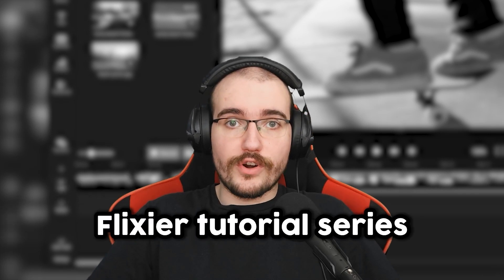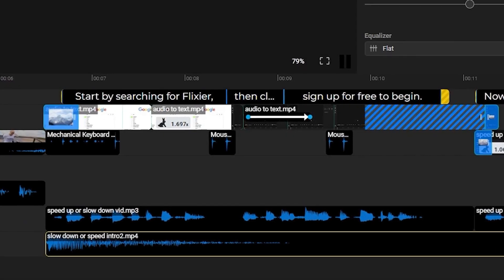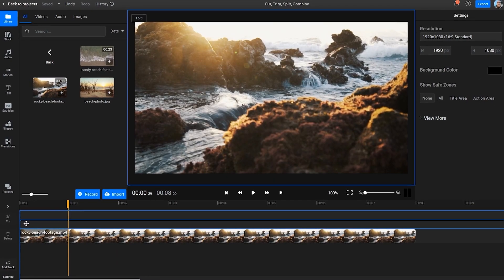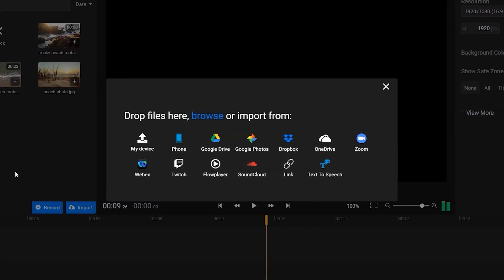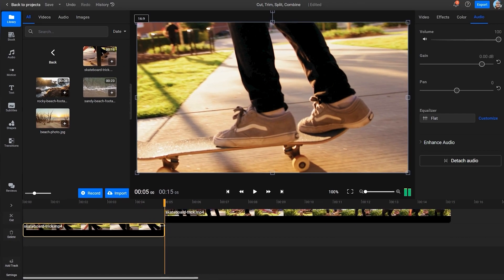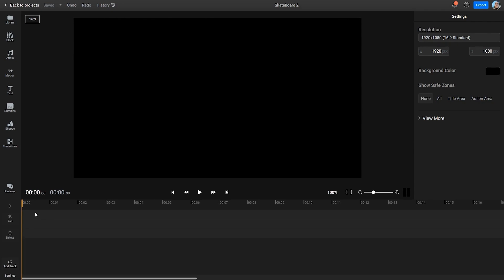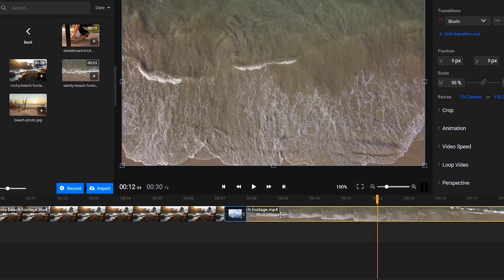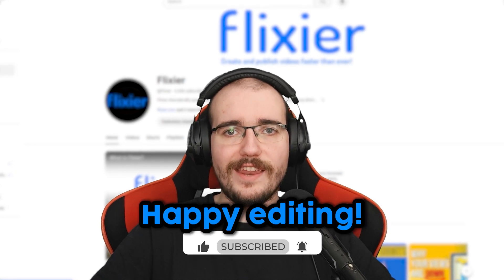How To Cut, Trim & Combine Videos Online : Flixier Tutorial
How to cut, trim & combine videos online with Flixier

Are you looking to merge and join multiple videos together? Flixier is here to help! Our online video editor lets you cut, crop and merge videos together easily without having to download or install anything to your computer! You can even use Flixier to add images to videos and make video presentations complete with transitions and background music. The browser based nature of our app means that there are no installs or downloads and it will run smoothly on any computer, while our import system lets you bring media over from a variety of online sources, including YouTube, Twitch, Google Photos & Drive or Dropbox.

1.Upload
Create a free Flixier account and add the videos you want to join or cut to your Flixier library. To do that, drag the video files over or click the blue Import button to bring them over from YouTube, Twitch or a variety of cloud storage platforms.

2.Join videos together
Create a new project and then start dragging the video files from your library over to the Timeline in the order you want them to be. Use the Cut button to cut the videos, drag on the edges to trim them and overlap them on the timeline to add transitions using the drop-down list.

3.Export and publish
Once you’re done joining your videos together, click the blue Export button in the top right corner. Flixier will take a few moments to process your video and afterwards you’ll be able to save it to your computer or send it directly to YouTube, Vimeo or cloud storage.

👇 Timestamps 👇
00:00 Intro
00:17 Timeline
01:26 How to Cut a Video
02:12 How to Split a Video
02:55 How to Combine Videos
03:34 Outro